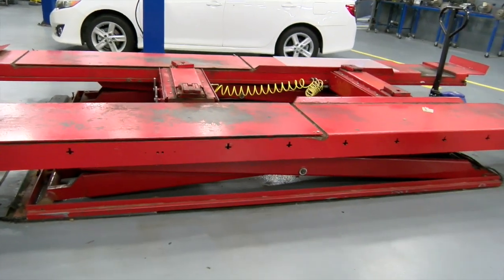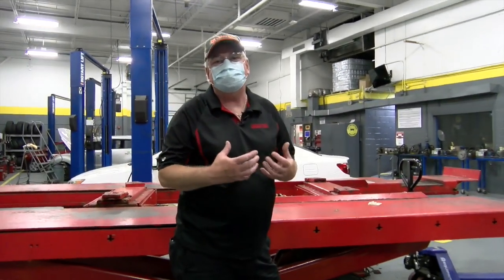How To Operate a Lift Properly - Union Campus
Automotive
Instructor: Joe Baton